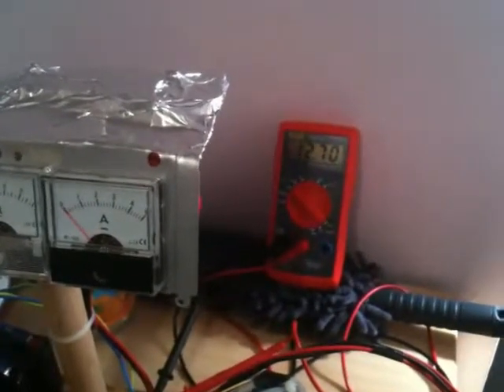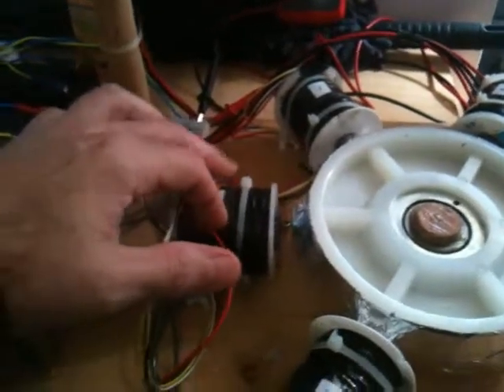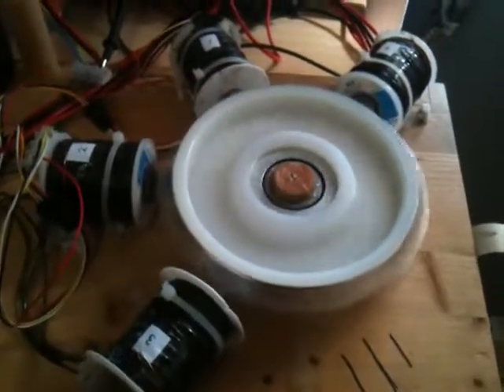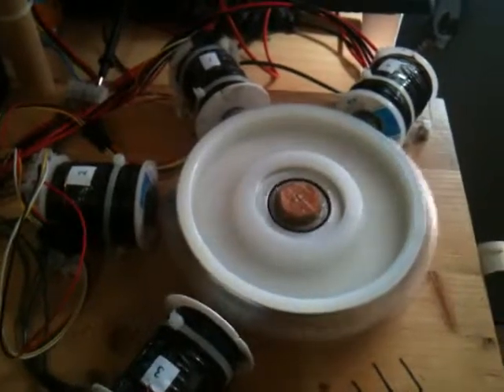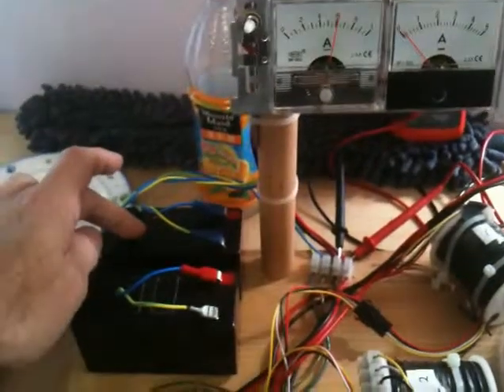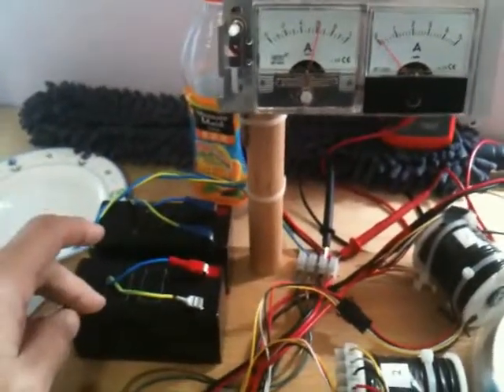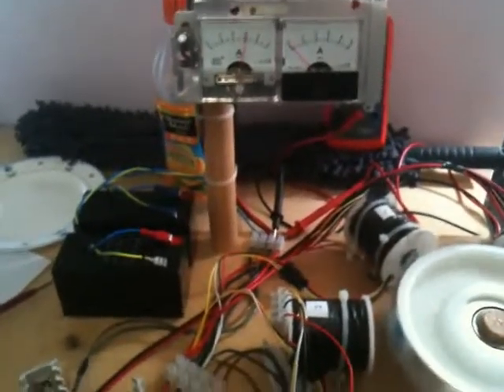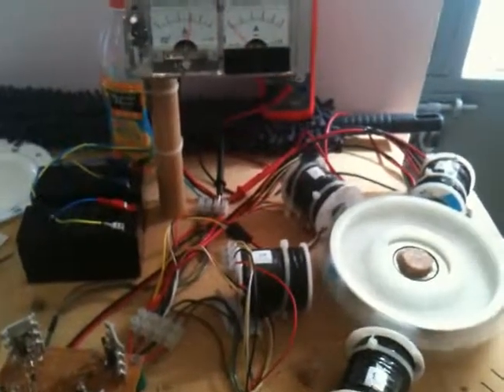Pulse Motor with 4 coils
4 Transistor circuit (in parallel) connected to 4 bifiler coils. One trigger coil and the others are run...